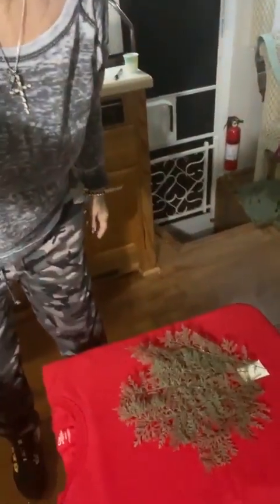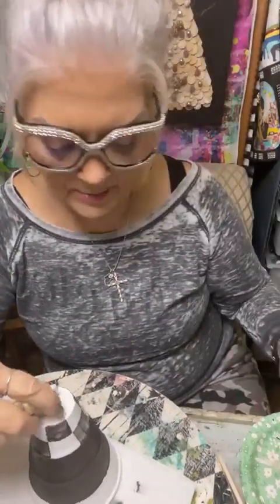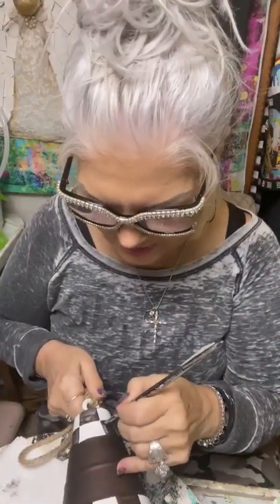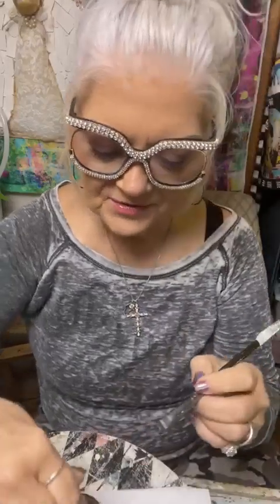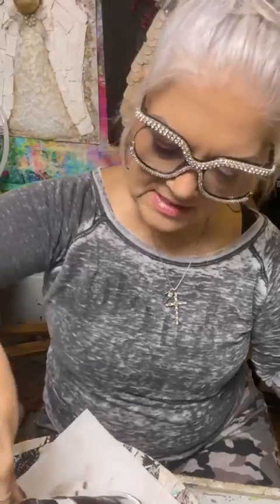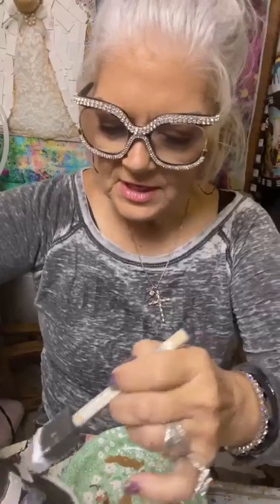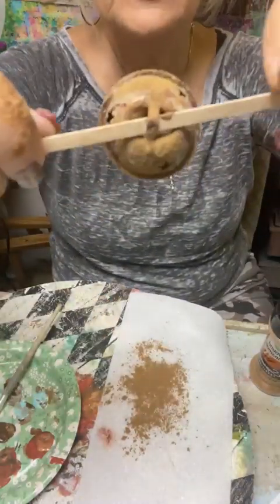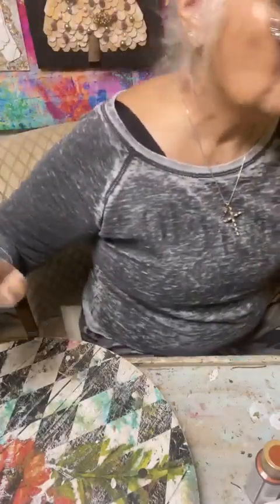Black and white Christmas bells DIY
DIY black and white Christmas bells makeover